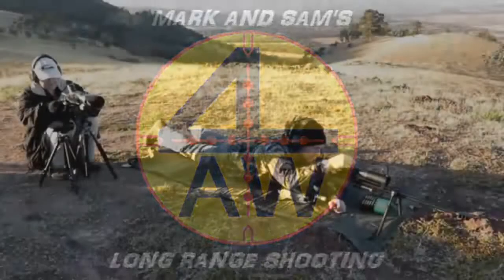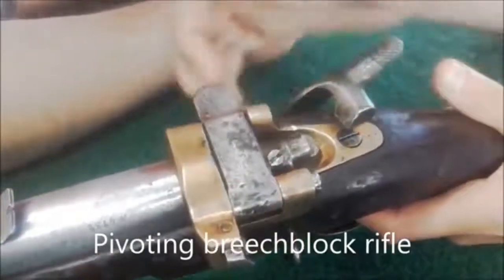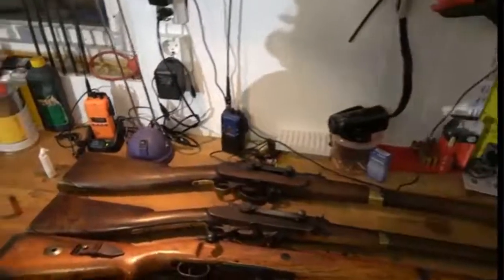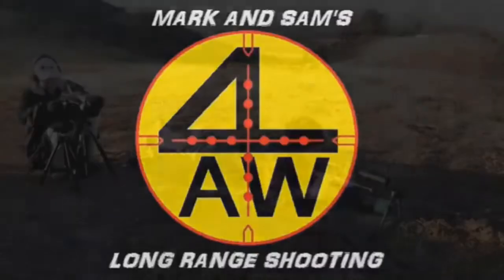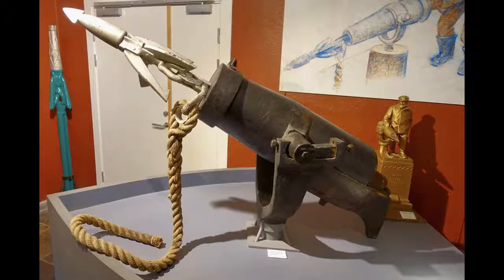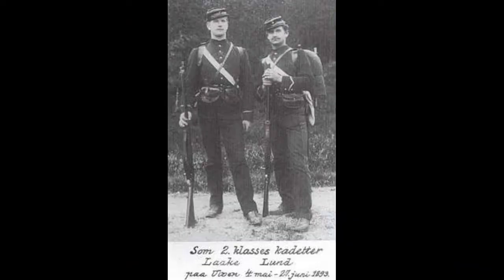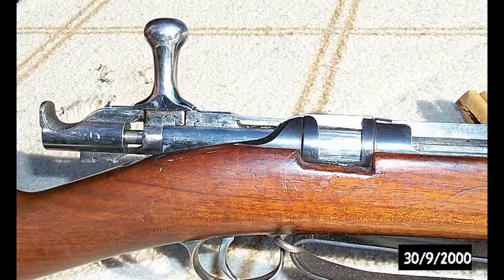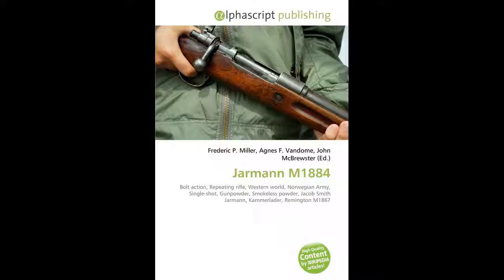Jarmann M1884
The Jarmann M1884 is a Norwegian bolt-action repeating rifle designed in 1878 adopted in 1884. The Jarmann's adoption, and subsequent modifications, turned the Norwegian Army from a fighting force armed with single-shot black-powder weapons into a force armed with modern repeating weapons firing smokeless ammunition. Several magazine-fed prototype rifles were built-Ole Herman Johannes Krag, the designer of the Krag-Petersson and the Krag-Jørgensen repeating rifles, designed two different magazines for the Jarmann rifle: one virtually identical to the magazine used on the Krag-Petersson, one which was the forerunner for the magazine he used on the Krag-Jørgensen. The first Jarmann design was firmly a single-shot weapon, and Jacob Smith Jarmann was reportedly at first unwilling to design a magazine for it. 10.15 Harpoon round, a blank round crimped shut, used only in the M28 harpoon gun 10.15 Harpoon round, as above but closed with a crimped lid The Jarmann rifle was a remarkably accurate rifle for its time. In 1886, the joint Norwegian-Swedish rifle commission, which had selected the Jarmann, created a list of the ballistic properties of all the rifles tested. The rifle commission found that the Jarmann with its 10.15 mm bullet had a maximum point-blank range of 438 metres with a 1.8 m target. From the mid-1920s and until the German invasion of Norway, it was possible for civilians to buy surplus Jarmann rifles for about a quarter of what a brand-new Krag-Jørgensen would cost. In 1938 a private investor - Trygve G. Hygen, a former captain in the Norwegian Army - caused a minor international incident when he offered to sell Jarmann rifles to Ceylon. The Germans still gave the rifle a designation, despite being considered too obsolete for their use, the Jarmann M1884 received the designation Gewehr 351(n). Seeing a ready market, and having access to the several thousand Jarmanns in storage, Kongsberg Våpenfabrikk designed a harpoon gun referred to as the M28. The Jarmann was, at the time of its adoption, considered a good weapon. The Jarmann rifle - Background history The Jarmann rifle - Shooting and reloading Trond Wikborg's page on the Jarman M1884 Page with some pictures and information on the Jarmann More pictures of the Jarmann Closeups of the Jarmann bolt assembly Photo of the M28 from the left side, right side with harpoon and closeup of harpoon and line.